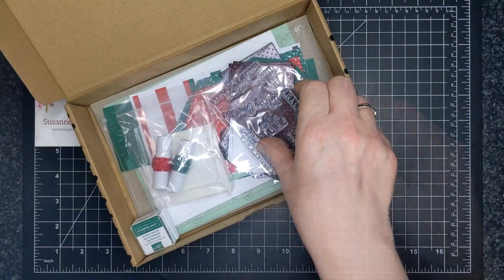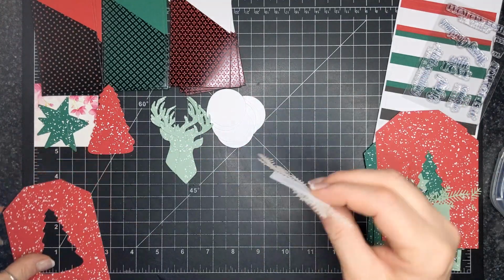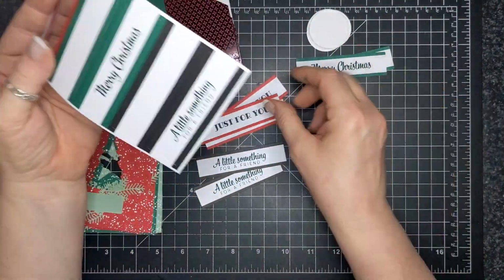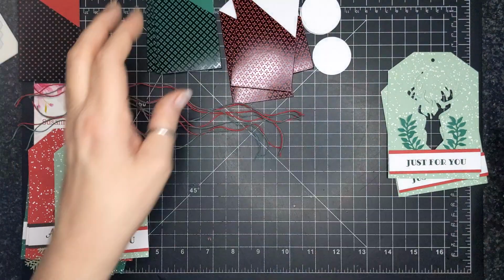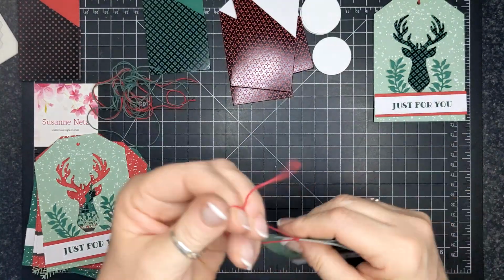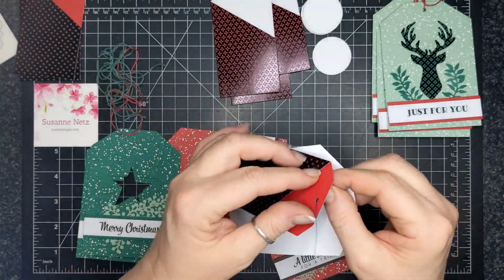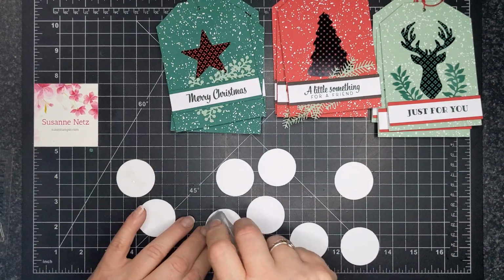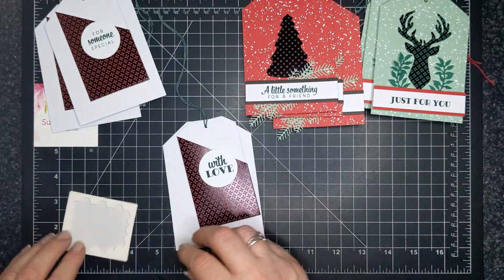Christmas Gifting Kit featuring Stampin' Up!® Products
👉 Check out what's coming up next: C A L E N D A R